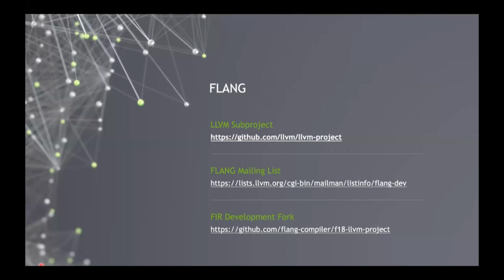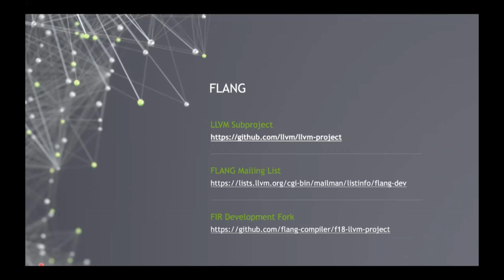LLVM-CTH Workshop @ ISC 2020: Q&A Session Steve Scalpone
Compiling three generations of Fortran with LLVM